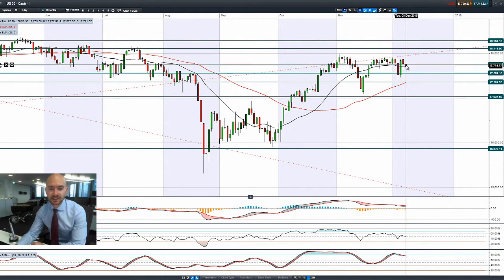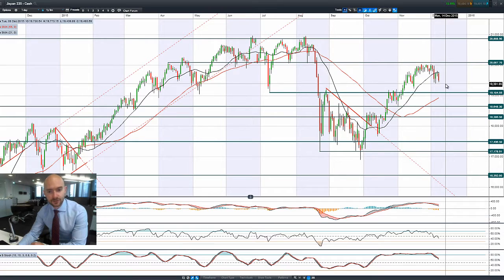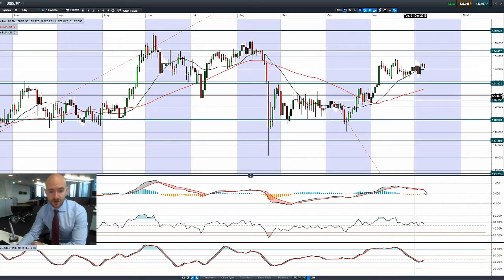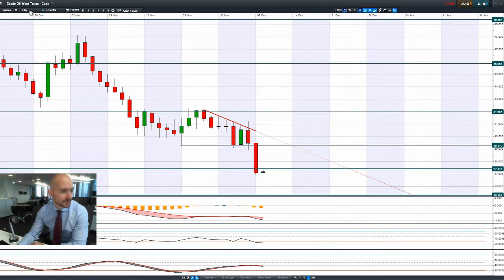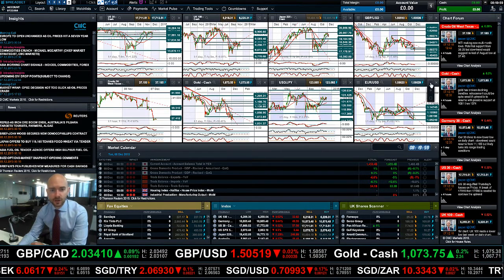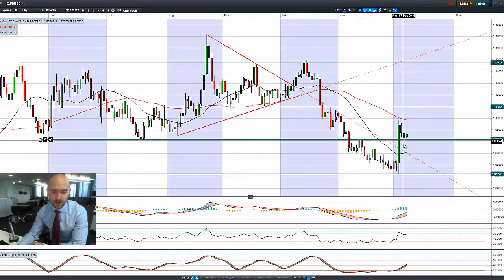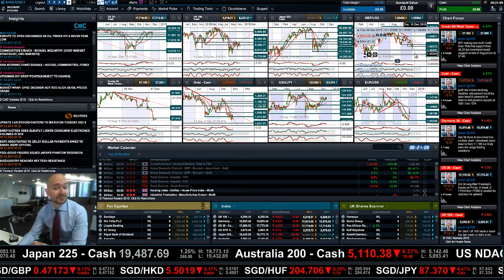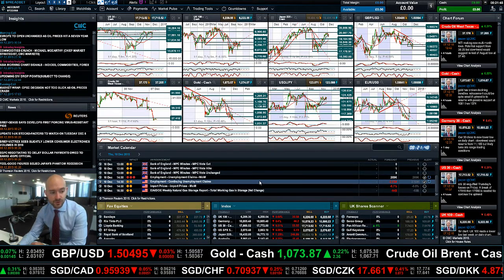How has the crude oil slump affected major markets? CMC Markets 8th Dec